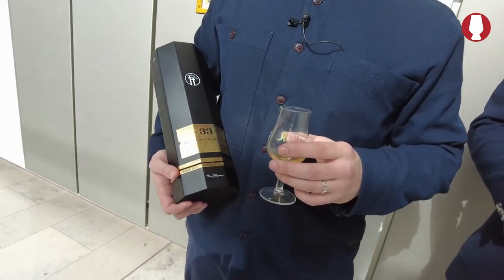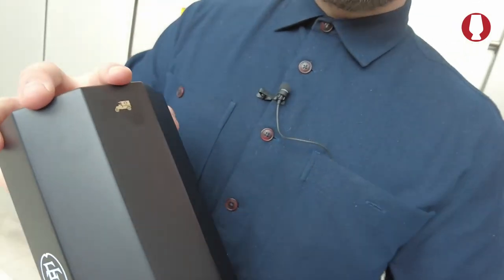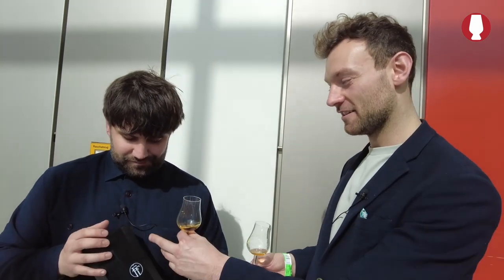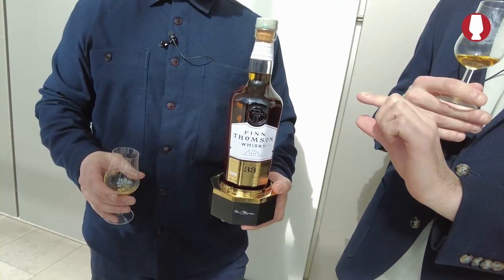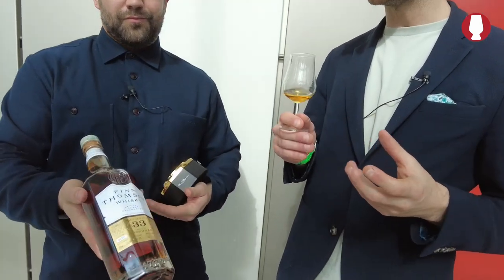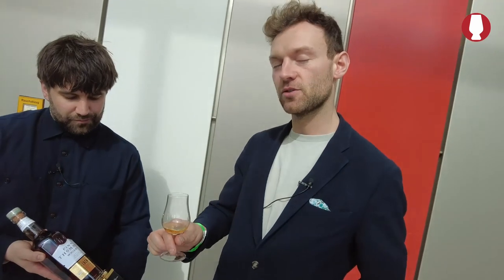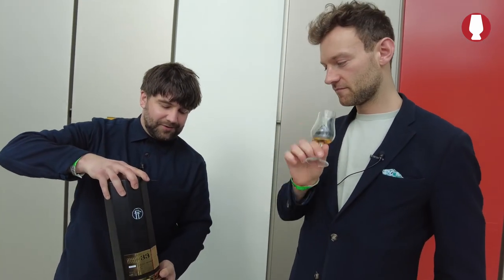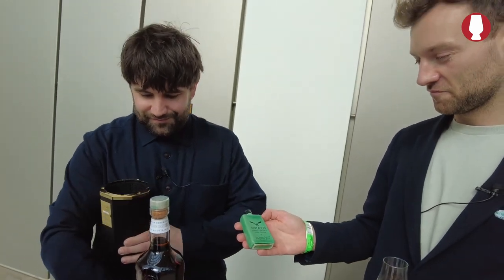Finn Thomson - Design & Liquid - Longmorn 33yo Tasting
Ein Interview mit Finn Thomson und Reeve Rixon über die Ideen hinter den Whisksy des unabhängigen Abfüllers - und eine Verkostung des wunderbaren Longmorn 33yo

An Interview with Finn Thomson and Reeve Rixon about the ideas behind the bottlings - and a closer look at an incredible Longmorn 33yo...